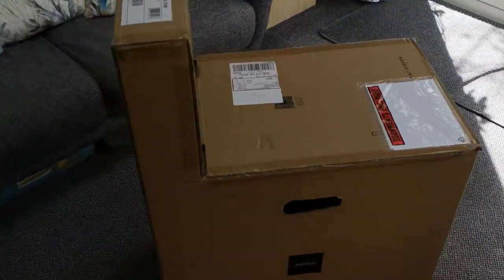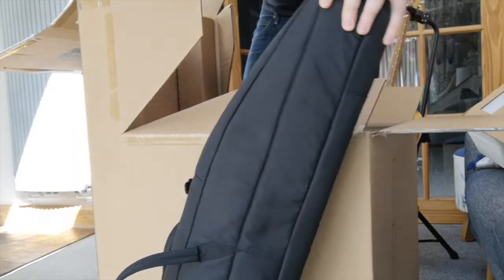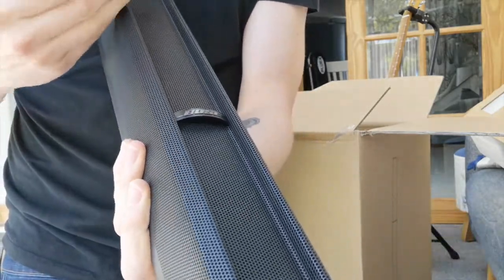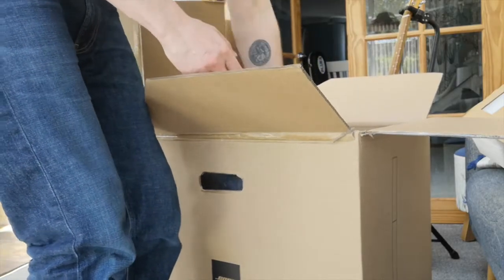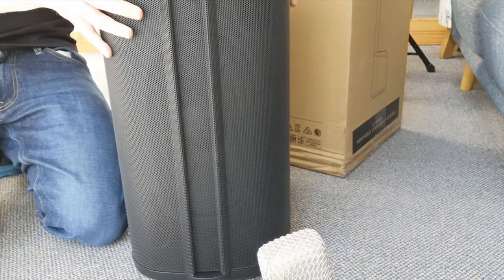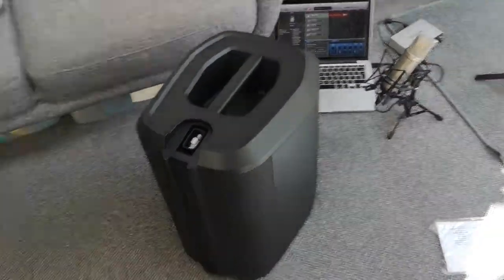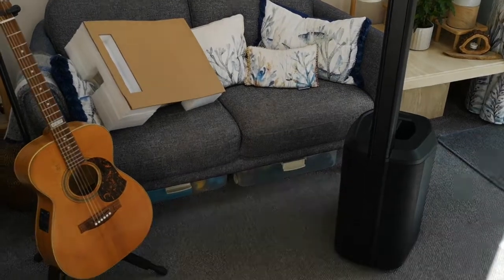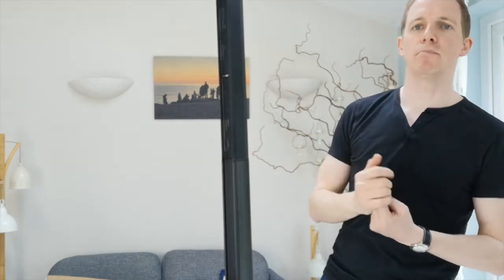My Bose L1 Pro8 PA System Unboxing!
In this video, I'm sharing my unboxing of the Bose L1 Pro8 PA System. This system is perfect for small venues and is a great choice for music festivals and events.

If you're looking for a great sound system for small venues, the Bose L1 Pro8 PA System is a great choice! This system is perfect for music festivals and events, and its small size means it won't take up too much space. In this video, I'll show you all of the features of this system and why it's a great choice for small venues!

So I've taken the plunge and invested in a Bose L1 Pro8. By the laws of YouTube, I now need to show you an unboxing video. Haven't done anything like this before so thought I'd give it a go.

Speaker Cover:

The Channel:
Regular uploads of reviews of gear I use when I gig and the occasional self-help video regarding overcoming anxiety.

A bit about me:
I am Lewis Foreman, The Anxious Guitarist. I am is a singer and guitarist from the UK who has been playing in front of audiences for the past fifteen years. From stadiums to café's, I can be found either playing my own material or putting a spin on my favourite tunes.

🎸Why 'The Anxious Guitarist'?
Like many musicians and performers, I have struggled with anxiety and depression for the majority of my playing career. In addition to uploading reviews of gear I use and covers of my favourite songs, I will also be uploading the occasional video based on performance anxiety and anxiety in general in the hope that it might help those similar to me.